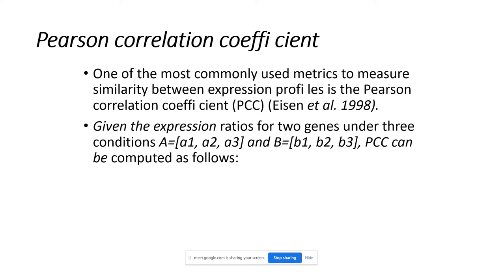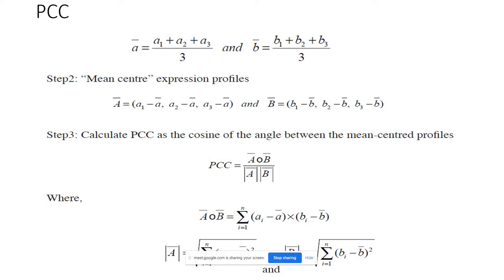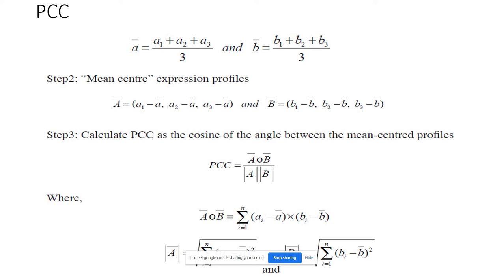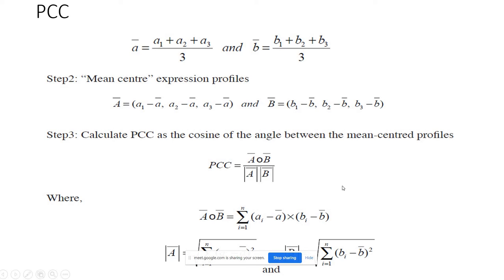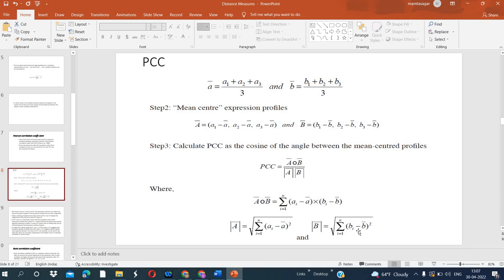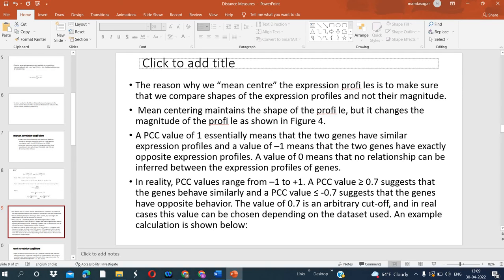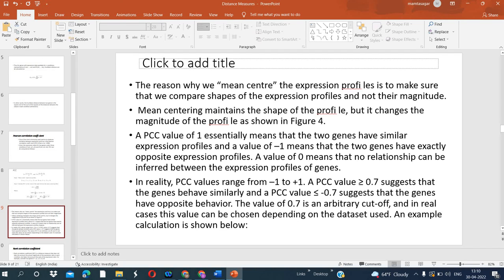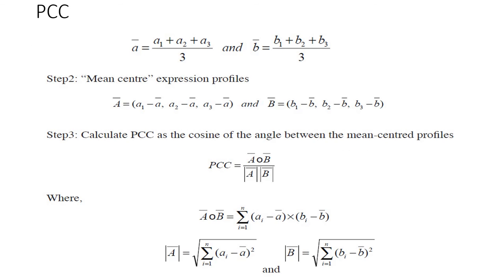Pearson Correlation Coefficient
Lecture was prepared by Mamta Sagar(Faculty, Department of Bioinformatics, UIET) using following study material for the students of M.Sc. Bioinformatics  and M.Pharma Topic: Distance Measures: Pearson Correlation Coefficient Subject: Highthroughput Data Generation & Analysis/Principles of Drug Discovery

Roger Bumgarner,  DNA microarrays: Types, Applications and their future  Curr Protoc Mol Biol. 2013 January ; 0 22: Unit–22.1.. doi:10.1002/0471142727.mb2201s101.
Madan Babu, M., 2015. An Introduction to Microarray Data Analysis. [online] Mrc-lmb.cam.ac.uk. Available Accessed 3 December 2015.eferences